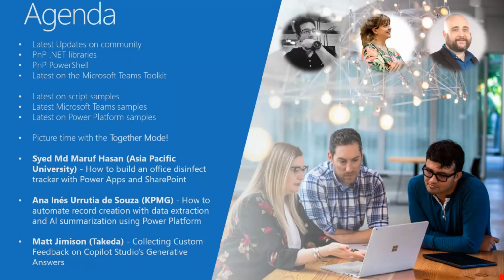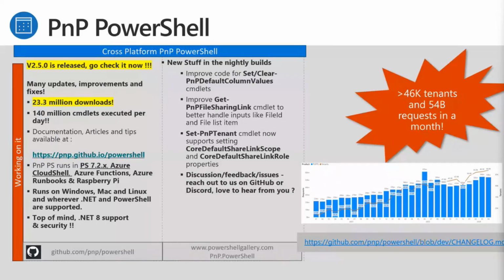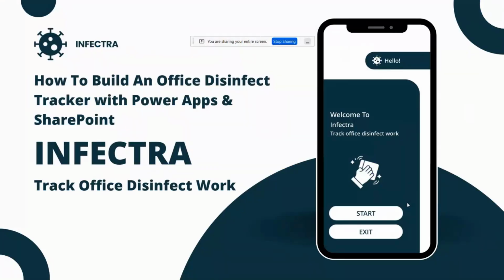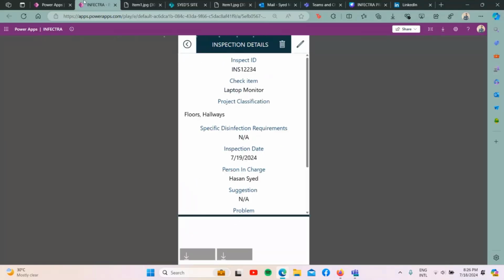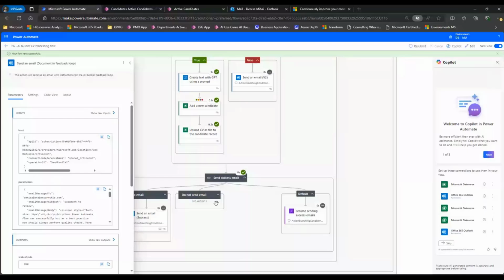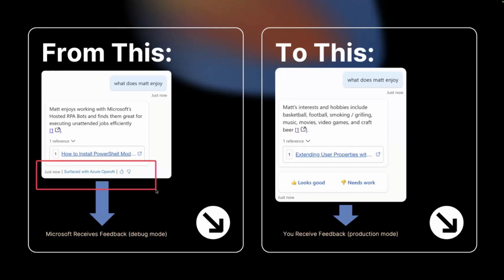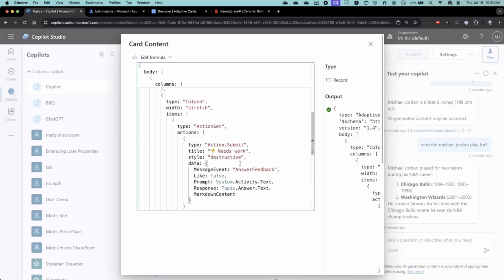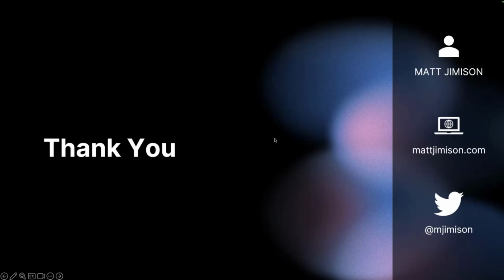Microsoft 365 & Power Platform community call - 18th of July 2024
Microsoft 365 & Power Platform Development Community call on July 18, 2024. Recap on news and updates from Microsoft and community projects, followed by demos by the community on the art of possible within Microsoft 365 and Power Platform.

✨ Call included two great demos:
• Syed Md Maruf Hasan​ (Asia Pacific University) - How to build an office disinfect tracker with Power Apps and SharePoint
• Ana Inés Urrutia de Souza (KPMG)​ & Denisa Mihai (KPMG) - How to automate record creation with data extraction and AI summarization using Power Platform
• Matt Jimison (Takeda)​ - Collecting Custom Feedback on Copilot Studio's Generative Answers

📃 Agenda
00:00 – Intro
07:57 – Latest updates
14:50 – Together mode picture with attendees
18:05 – Syed Md Maruf Hasan​ (Asia Pacific University) - How to build an office disinfect tracker with Power Apps and SharePoint
27:46 – Ana Inés Urrutia de Souza (KPMG)​ & Denisa Mihai (KPMG) - How to automate record creation with data extraction and AI summarization using Power Platform
40:05 – Matt Jimison (Takeda)​ - Collecting Custom Feedback on Copilot Studio's Generative Answers
57:33 – Closing